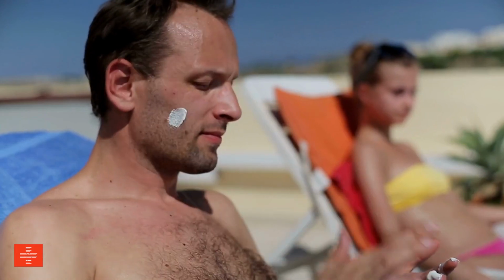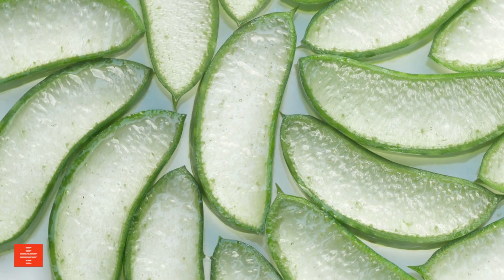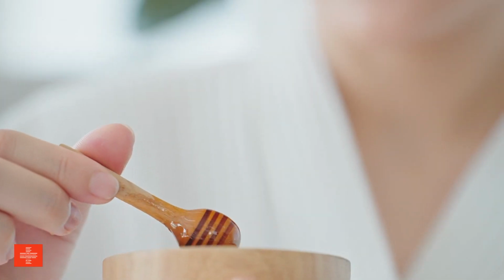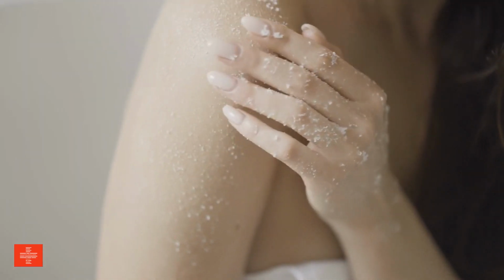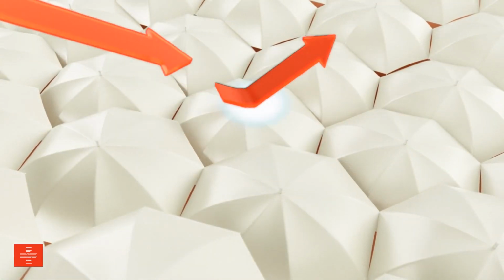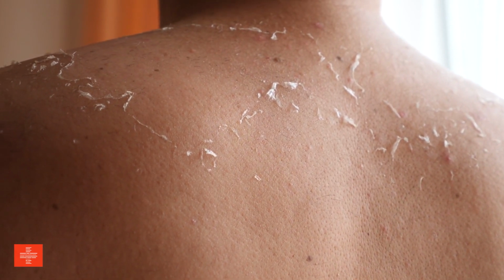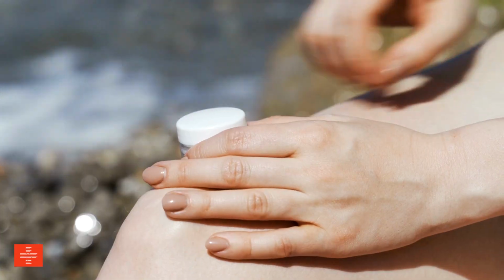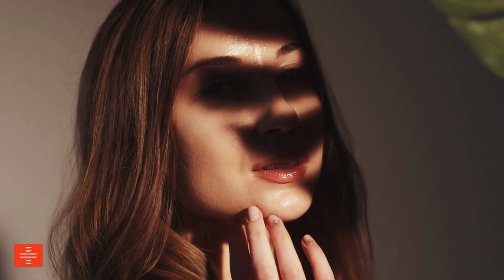Natural Ways to Treat Sun Tan and Maintain Skin Health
Are you tired of dealing with sun tan and looking for natural ways to maintain your skin health? In this video, we will share effective sun tan remedies and skin health tips that you can easily incorporate into your daily routine.

Sun tanning is a common issue that many people face, especially during the summer months. Excessive sun exposure can lead to skin damage, premature aging, and increased risk of skin cancer. By following these natural remedies, you can help soothe and repair your skin from sun damage.

In addition to treating sun tan, it's important to maintain overall skin health. Healthy skin not only looks better but also functions better as a protective barrier against environmental factors. We will discuss how to nourish your skin from the inside out and share tips for a glowing complexion.

Whether you have experienced sunburn or simply want to improve your skin health, these natural remedies and tips are sure to make a difference. Watch the video to learn more and start your journey to healthier, radiant skin today!

Let's embrace natural beauty and take care of our skin the right way!

Health Chronicle releases multiple weekly health educational videos a week.